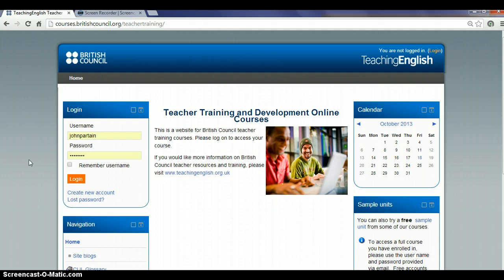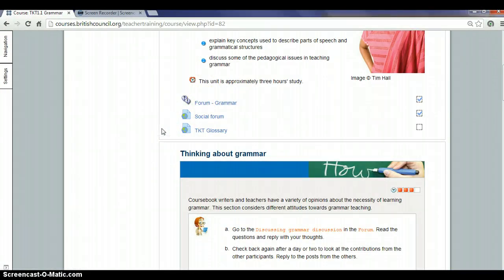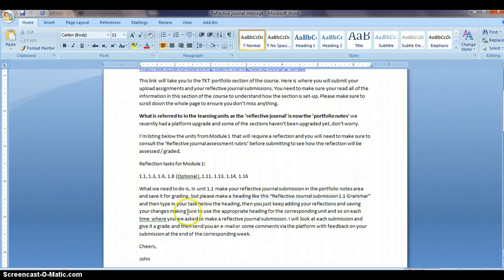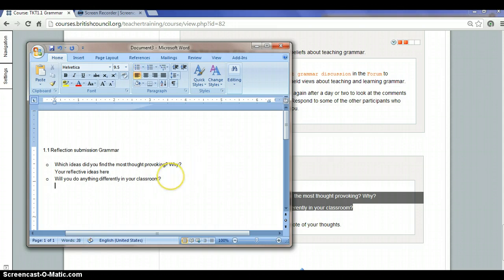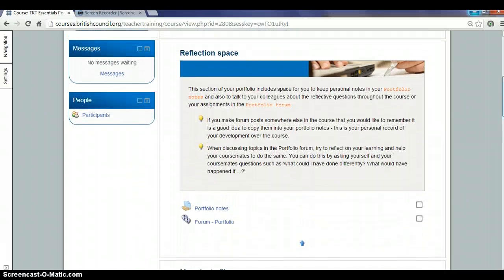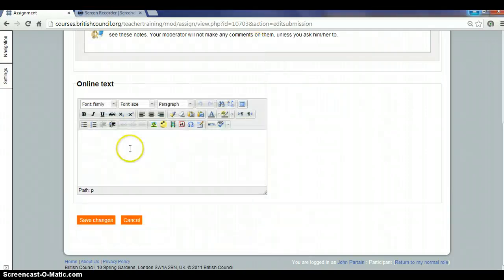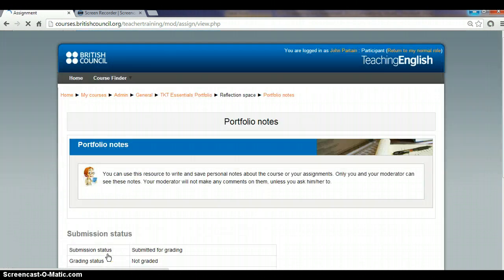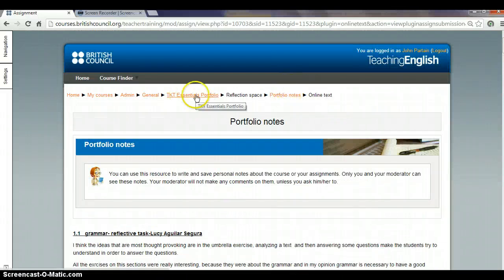Portfolio submissions 1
How to make reflective submission in the course.